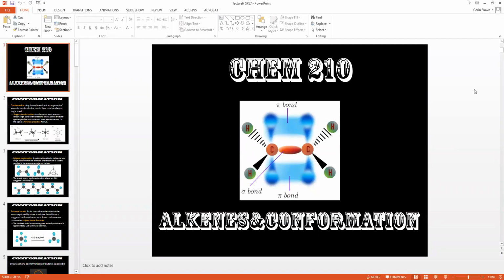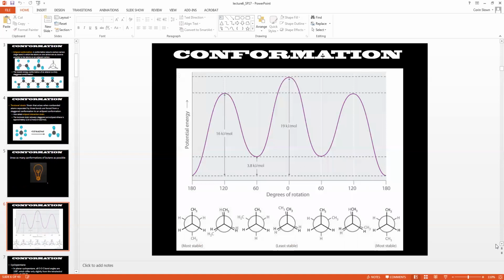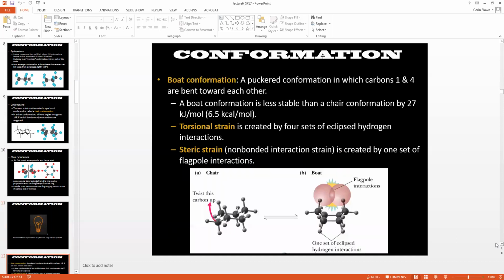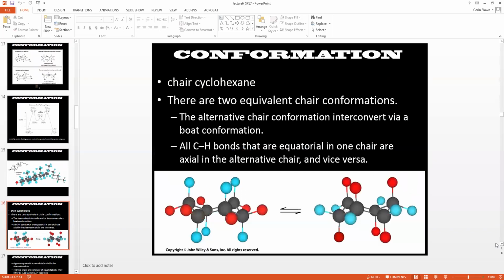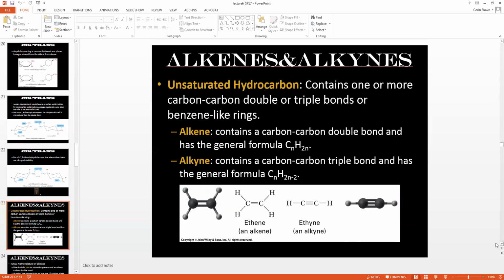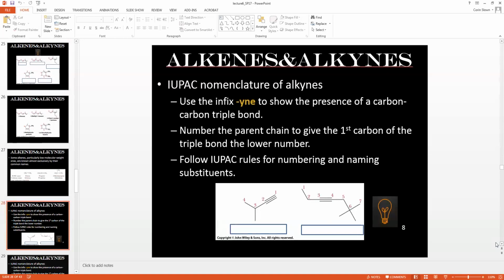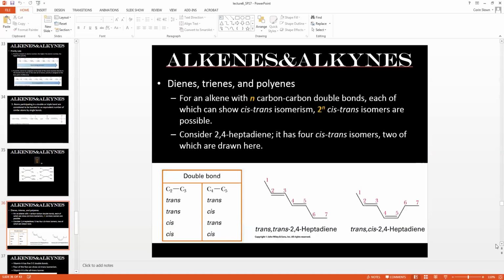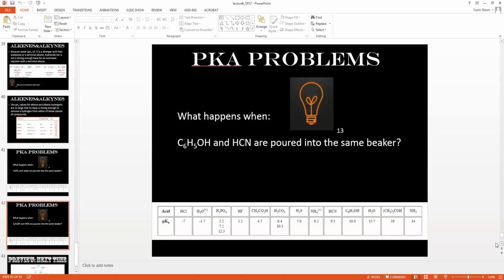Lecture 6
alkenes, alkynes, Newman projections